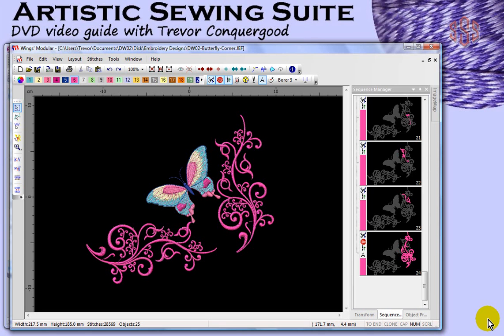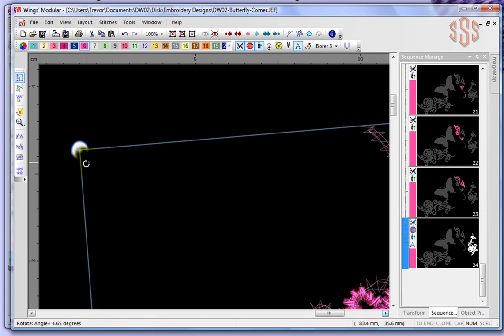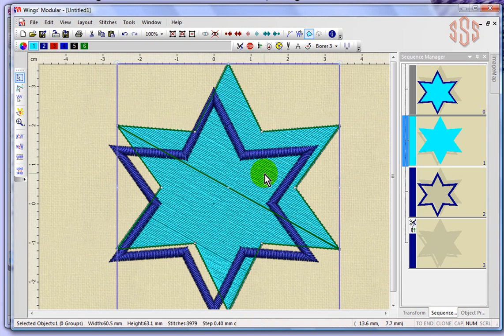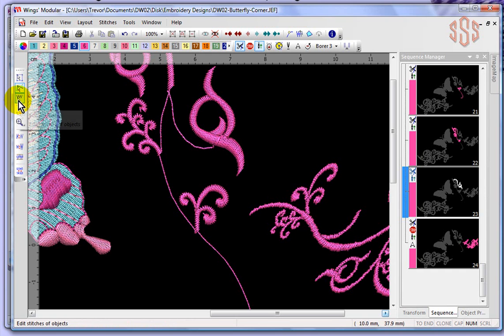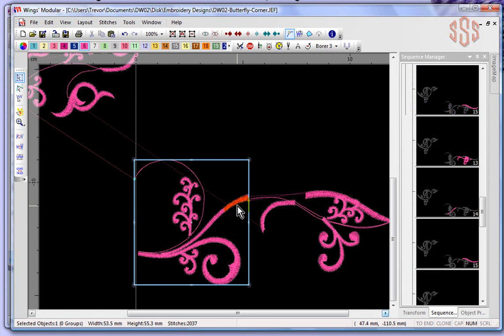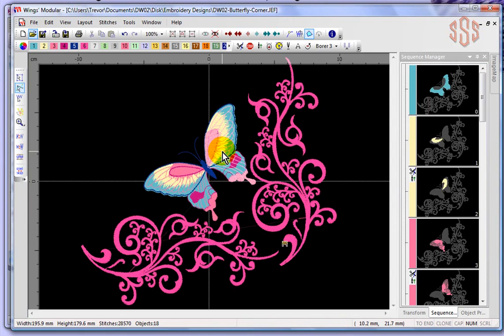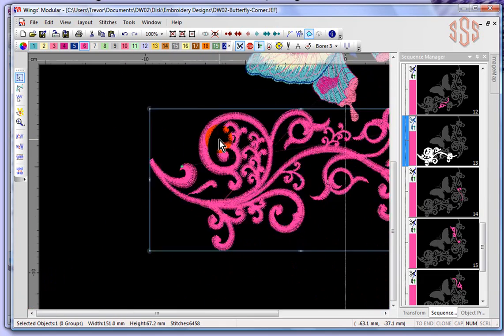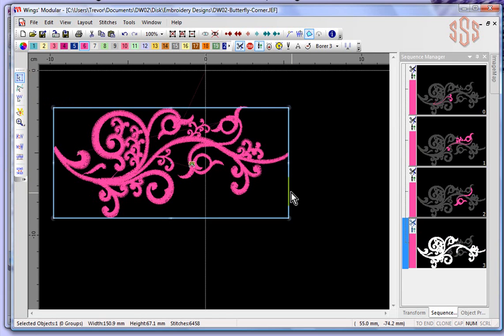Edit Tool Bar - Janome Artistic Sewing Suite Embroidery Machine Software Instructional Video